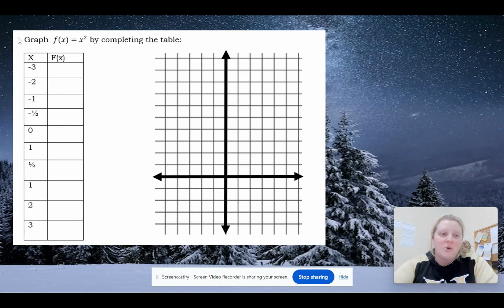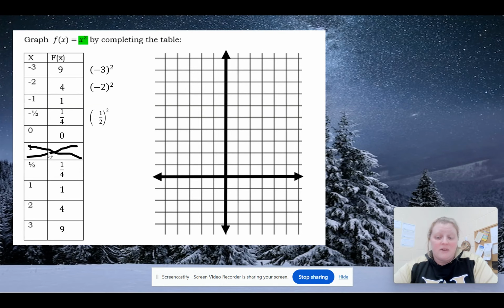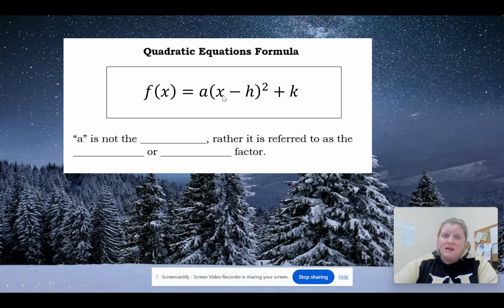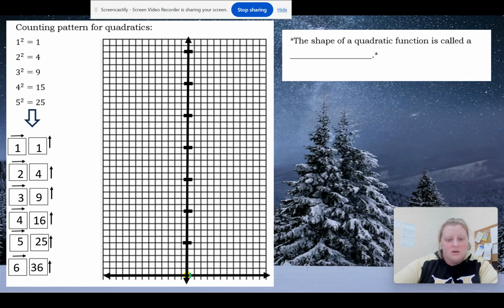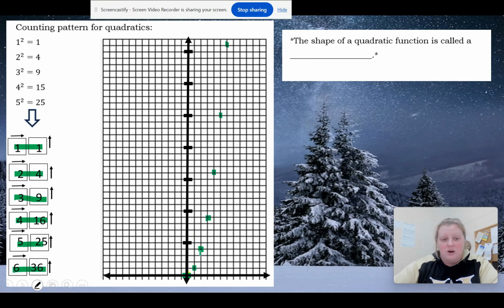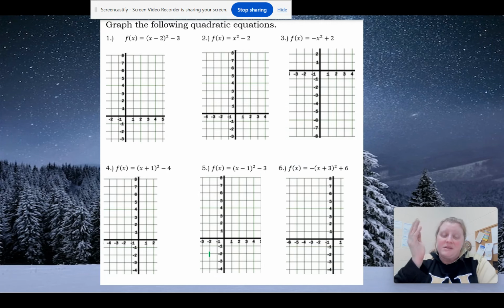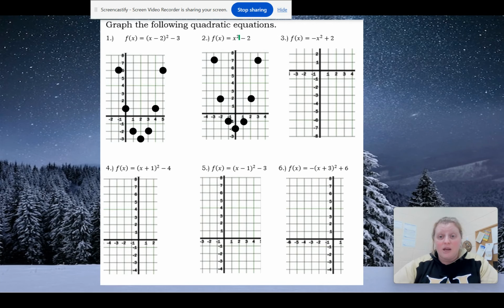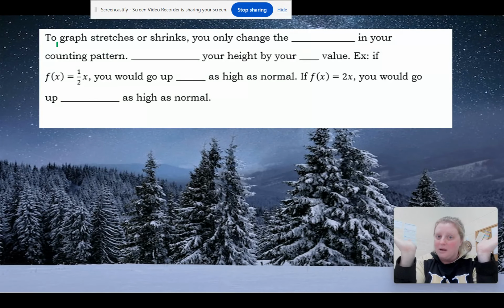3 5 video lesson part 1